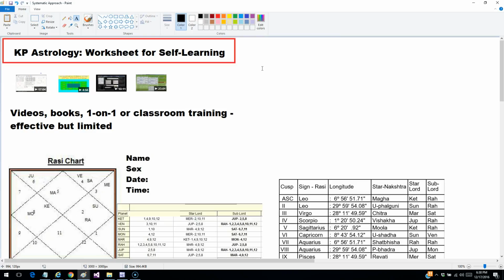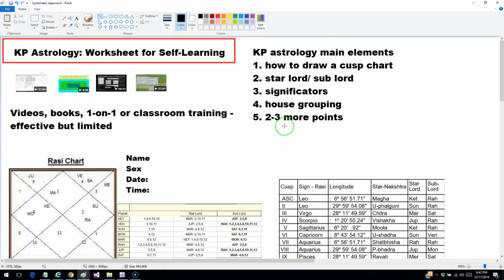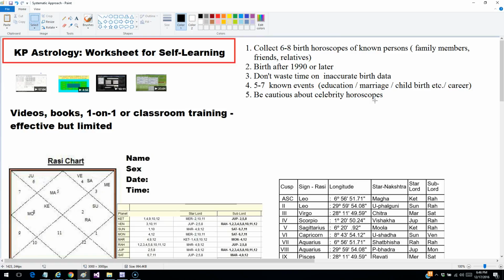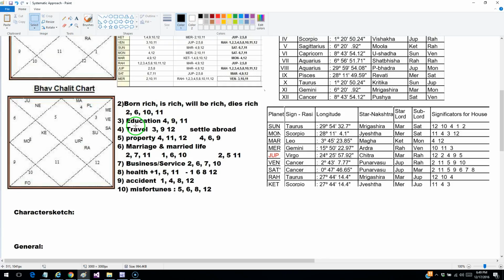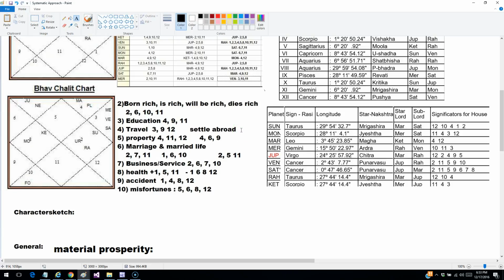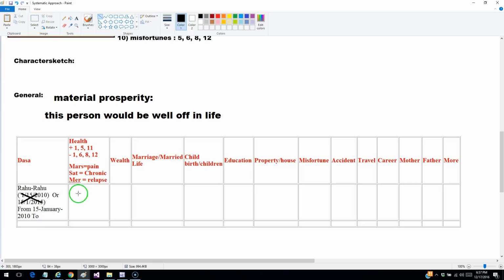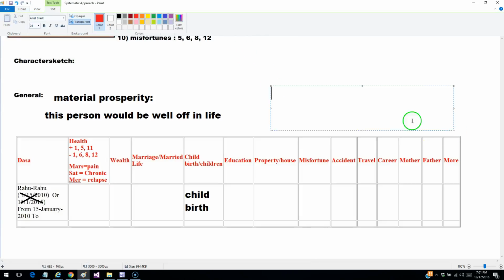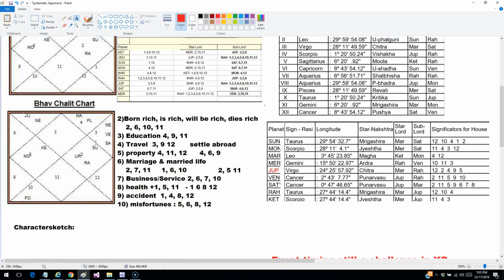improve your approach to reading and timing events in KP astrology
KP astrology differs significantly from the parashari approach in terms of horoscope reading and documentation. KP is more event-centric, hence the technique to timing an event in KP is different. This video provides a practical way for creating a worksheet for self-learning using the KP framework.
You will have a good understanding  how Krishnamurti Paddhati differs in terms of reading a horoscope.

Get your FREE birth or horary chart at jyotishportal.com